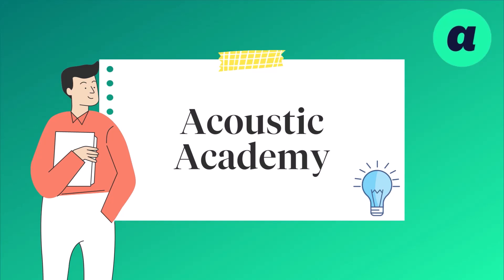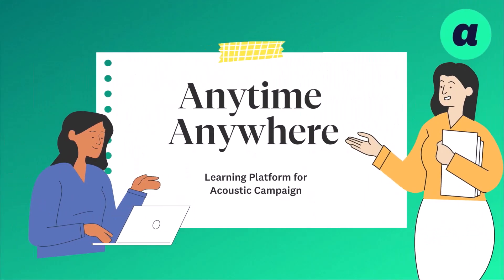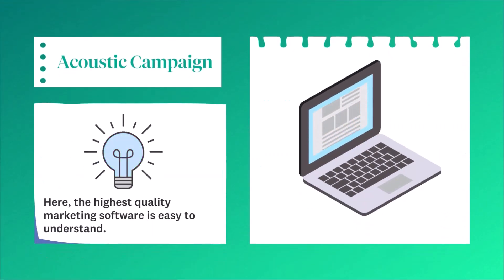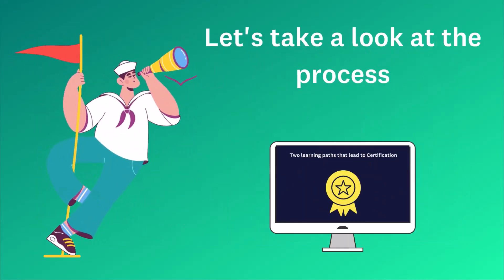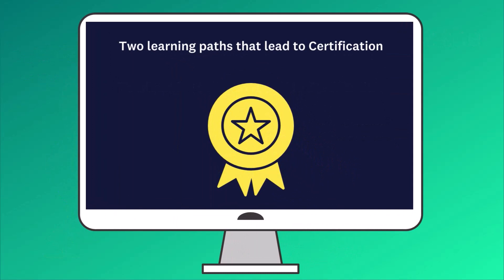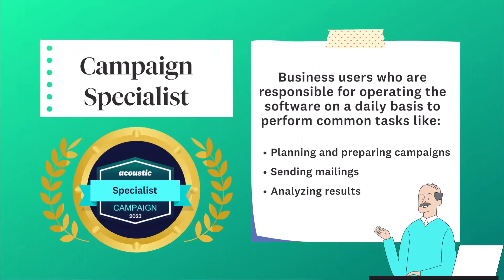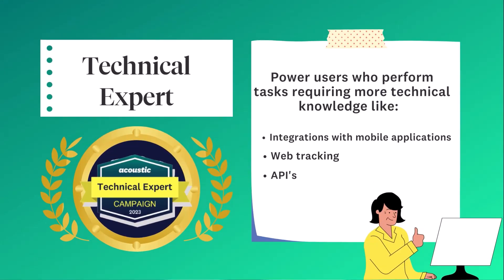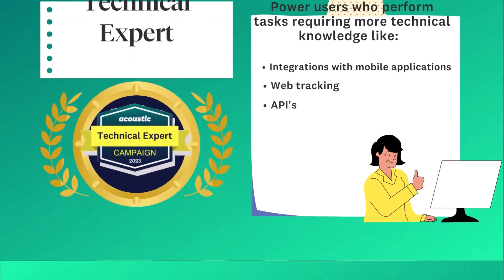Campaign Certification in Acoustic Academy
Did you know that there are two certifications for Campaign available in Acoustic Academy?

The Specialist Certificate is prepared for business users, all those who are responsible for operating the software on a daily basis to perform common tasks like planning and preparing campaigns, sending mailings and analyzing results.

The Technical Expert Certificate is for those who are performing tasks, that require more technical knowledge and understanding of topics like integration with mobile applications, web tracking, or use of APIs. Note: To start the Technical Expert certification, you first need to obtain the Specialist certificate.

To prepare for the Specialist certification program, supporting eLearning courses can be found in the Campaign Business User learning plan available through Acoustic Academy